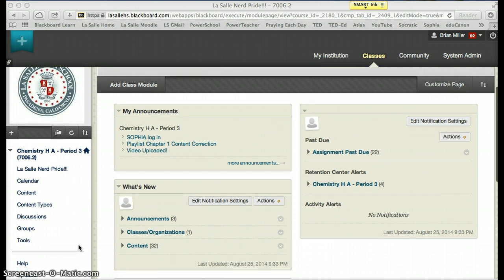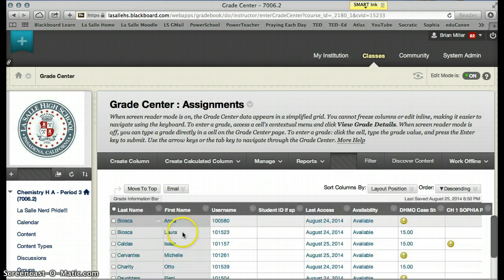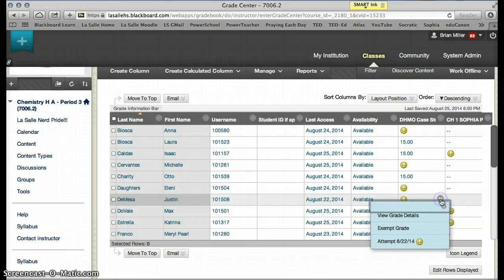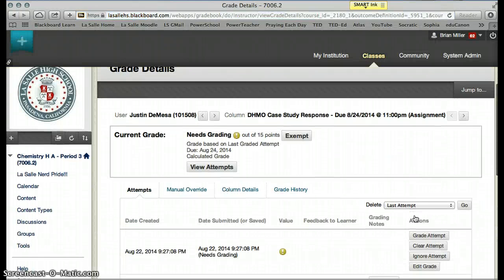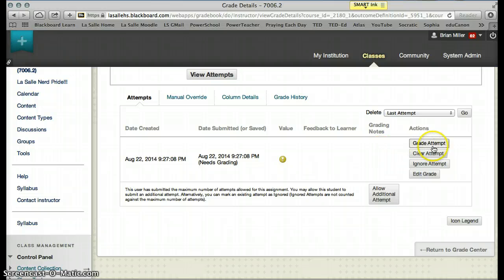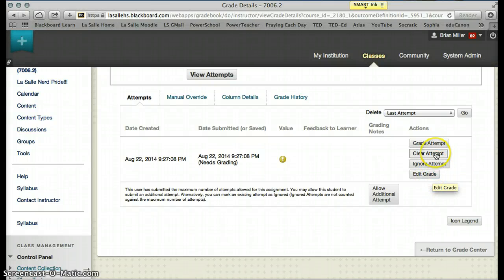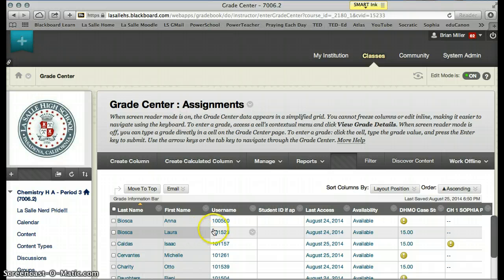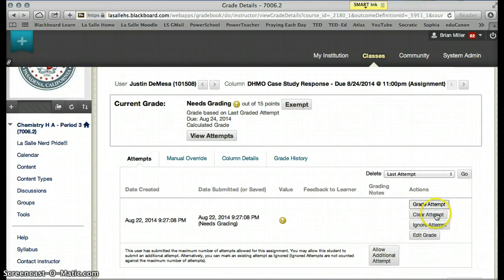Bb Re-Opening an Assignment for a Student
How to re-open an assignment for a student.